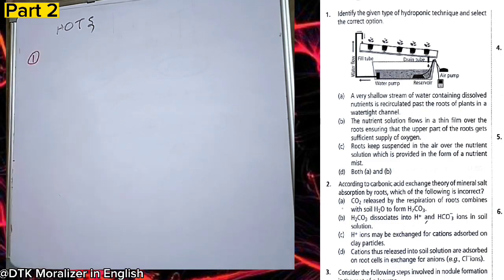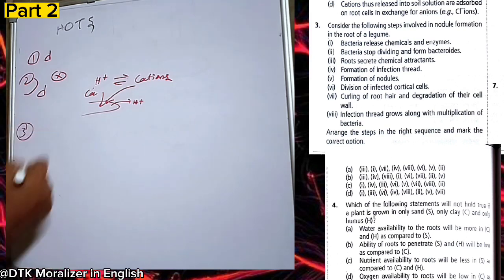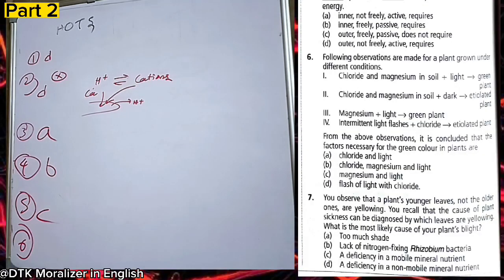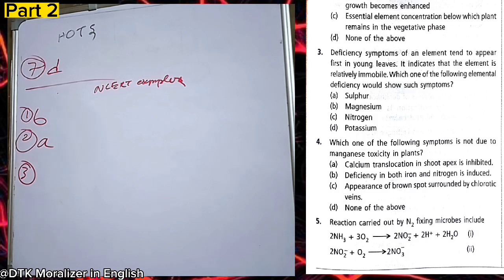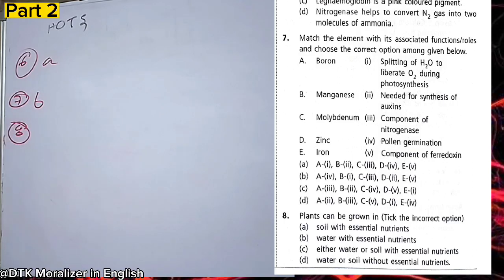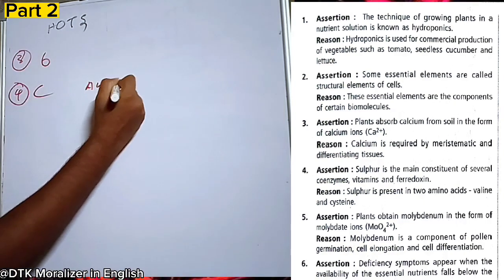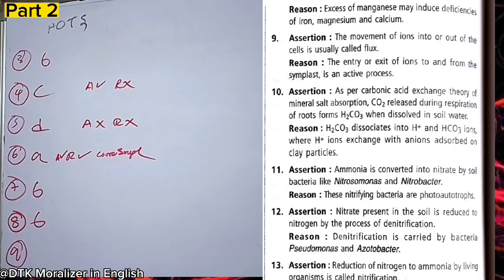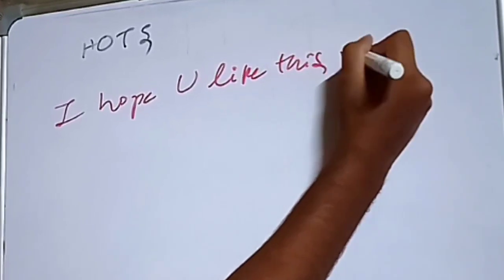mineral nutrition,part 2 ,, Question practice,, neet preparation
Mineral Nutrition,, Question practice,,Neet Biology,,Neet preparation

neet
neet 2024
biology
neet biology
neet2024
ntaneet
neetbiology
neet 2024 preparation
neet preparation
neetmotivation
neetsyllabusupdate
how to score 360 in neet biology
how to score 360 in biology
score 360 in biology
score 360 360 in neet biology
canicrackneetifistartnow
score 360 in neet biology
neetstudyplan
neet batch
neet 2024 batch
nta
neet2024strategy
neetnews
neetwallah
neetlatestnews
mbbs
neet2025
neet2024syllabusupdate
aiimsdelhi
neetstrategy
neet2024syllabus
neet2024latestnews
aiims
neetlatest
neet ug
organism and population one shot
howtoscore680+inneet2024
organism and population
study
neet strategy
medico
neet 2023
neetsyllabus
neetupdate
neetlatestupdates
neetlatestupdate
neet2024motivation
ntaneetnews
6monthsplanforneet
neet motivation
class12
strategy
breakingnews
news
neet20246monthsplan
neettipsandtricks
how to score 360 in biology neet
how to get 360 in neet biology
neet exam
how to score 650+ in neet 2024
neet2024updates
howtocrackneetifistartnow
nmcupdate
6monthsplanforneet2024
6monthsstrategyforneet2024
how to score 360 marks in biology
howtocrackneet2024in6months
organism and population neet mcq
motivation
humanhealthanddisease
class12biology
biologyclass12
neet motivation channel
biology interesting facts in telugu
neet practice questions biology
jee mains motivation telugu
(o 0.00 Yop 4.ll 42% O
how to prepare for neet
facts about science in telugu
biology competitive classes telugu
how to improve neet preparation
KB/S LTE2
how to improve study skills in telugu
how to study effectively for neet
neet motivational video